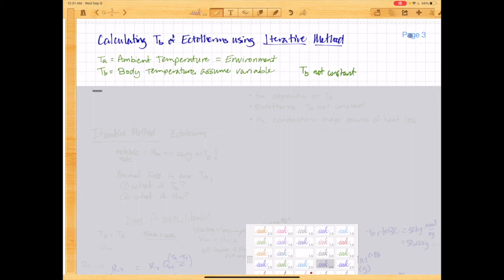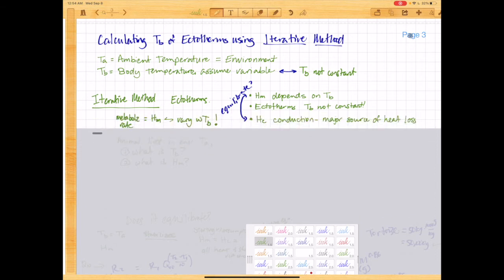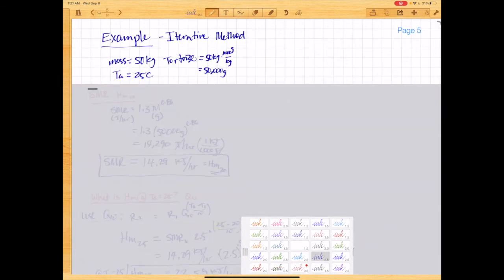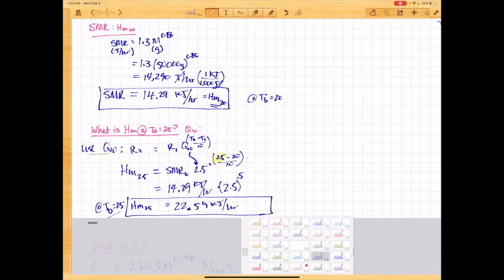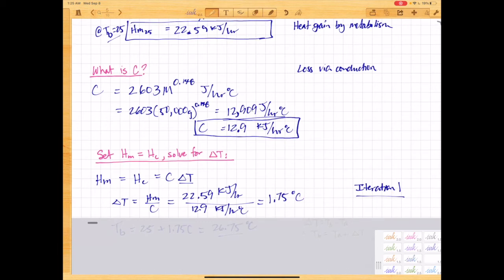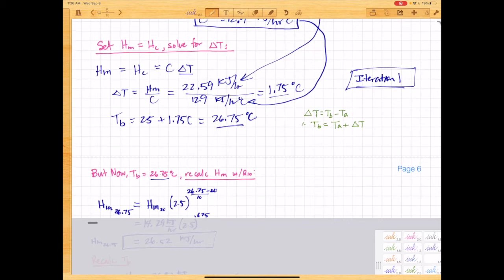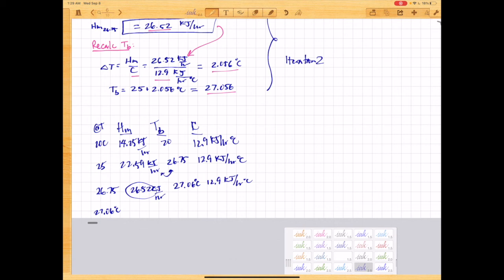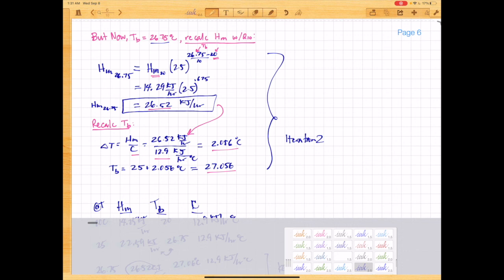Iterative Method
How to model the body temperature of an ectotherm as the balance between heat of metabolism and heat of conduction.